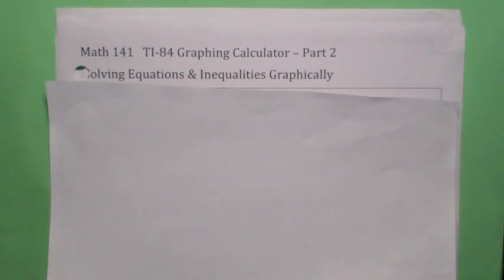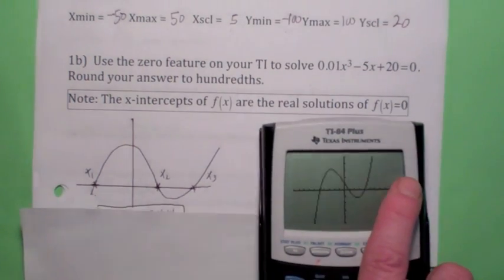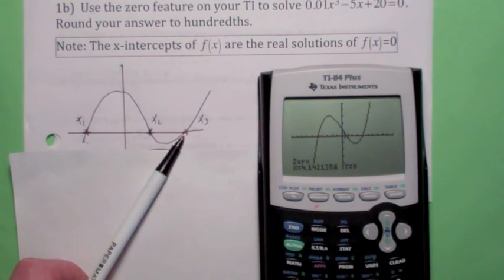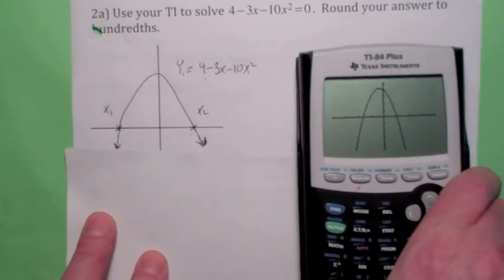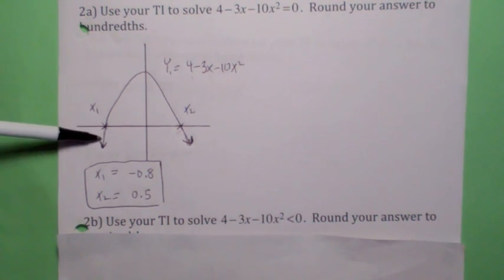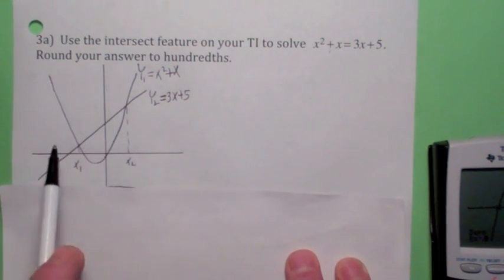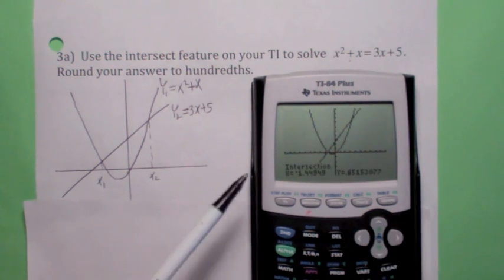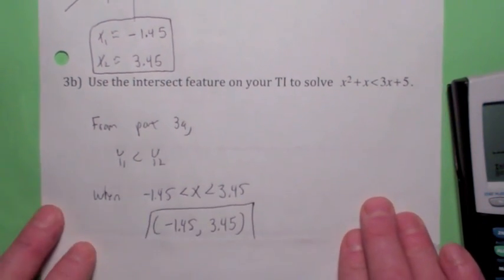141 1-9-2 TI-84 part 2 - Solving Equations Graphically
TI-84 part 2 - Solving Equations Graphically